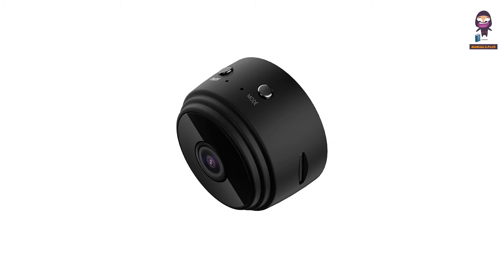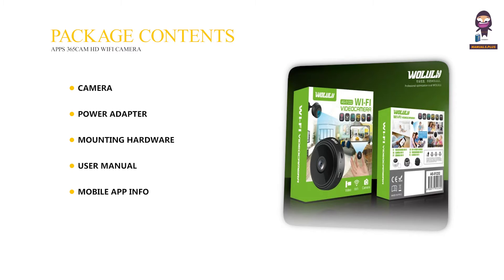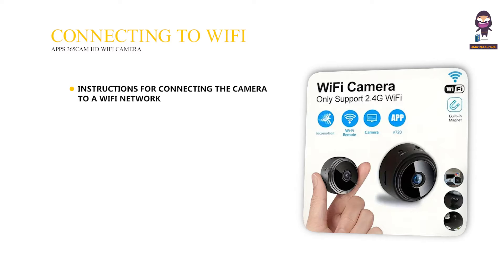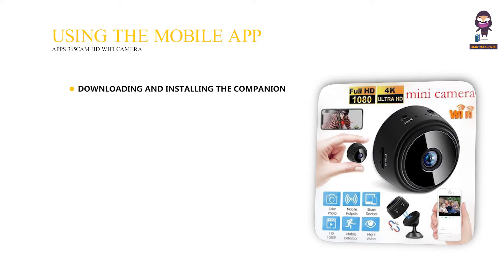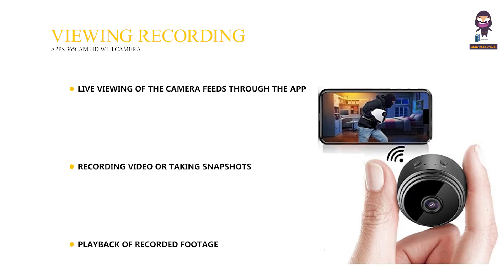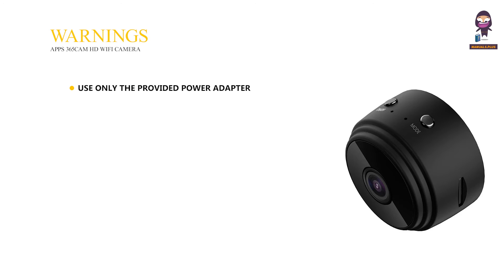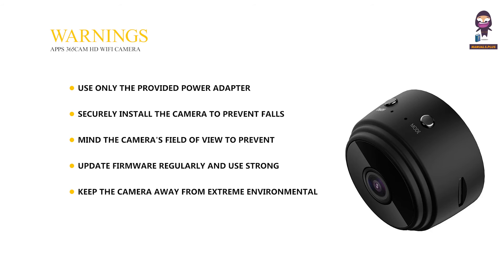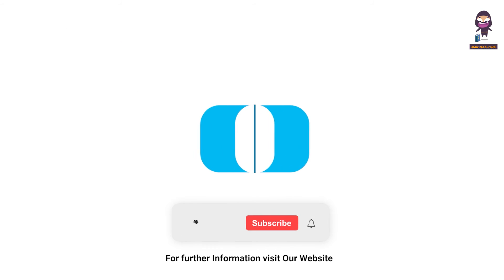Complete Guide to Using 365Cam HD WiFi Camera: Instruction Manual Overview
In this comprehensive guide, we walk you through the instruction manual for the Apps 365Cam HD WiFi Camera. Learn how to download the necessary app, understand product buttons and indicators, and follow step-by-step instructions for connecting your camera to a network using different methods. Whether you prefer remote WiFi connection or direct camera connection via your mobile phone, this video covers it all. Watch now to ensure you get the most out of your 365Cam HD WiFi Camera!